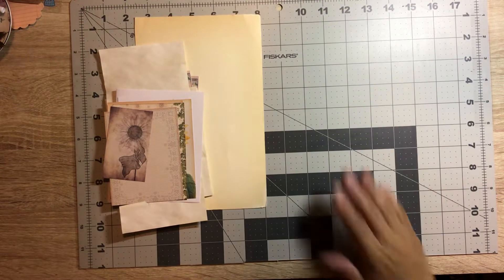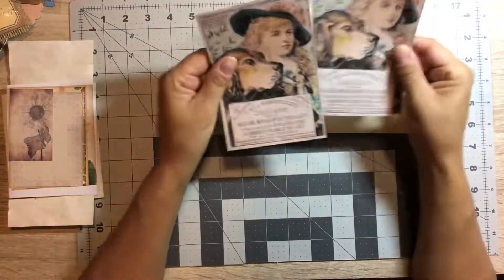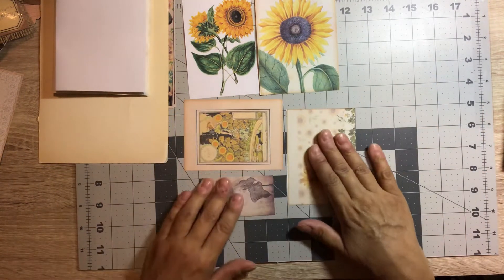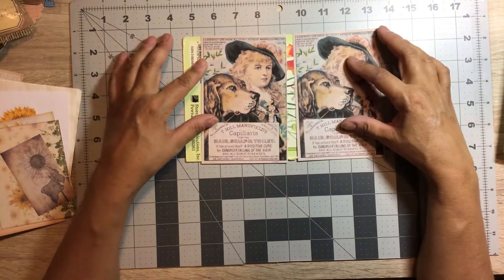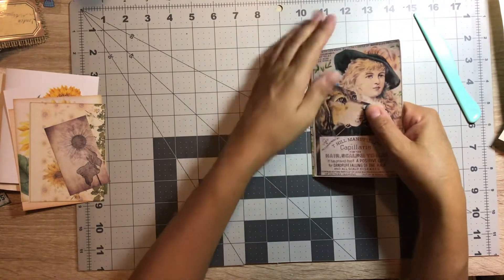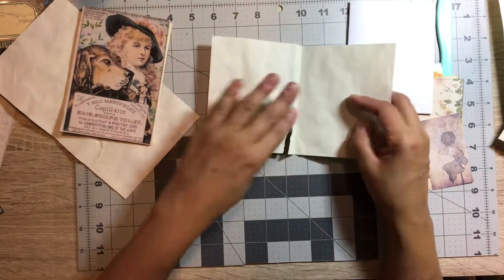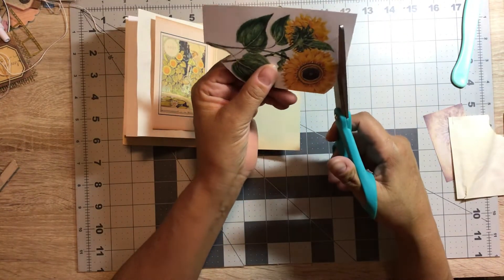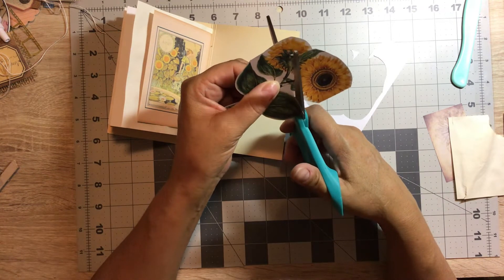Using up random bits and pieces to make a QUICK pocket/purse journal!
ALL contributions go back into channel for future videos😀